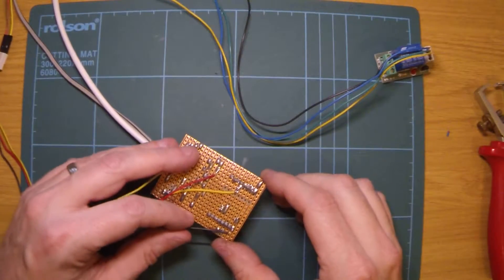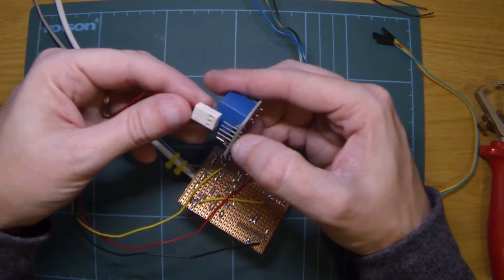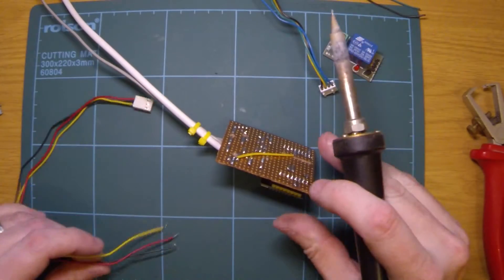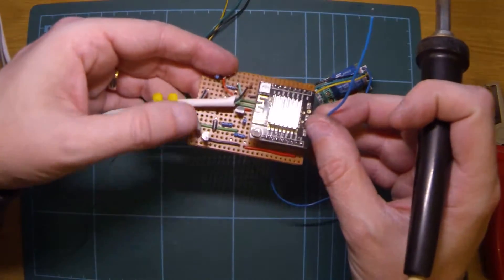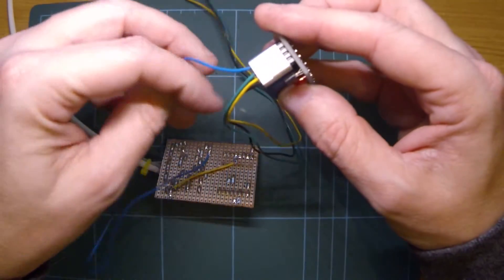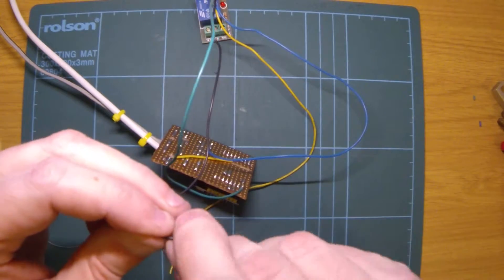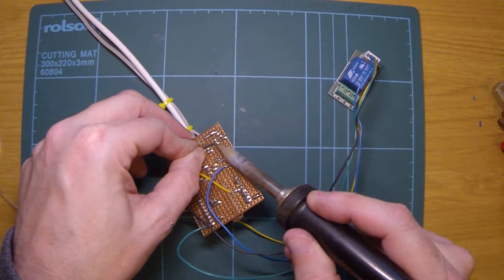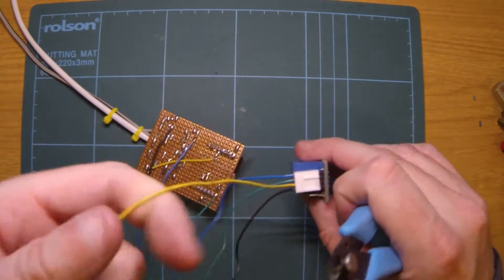Soldering on a new connector to my thermostat ESP8266 circuit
Soldering on a new connector to my veroboard, as the existing wires were getting a bit fragile.

I'm going to put this board to use soon as all my work on it is now complete.

It consists of a LDR which detects if my boiler is on by putting the LDR over the LED that indicates that the boiler is on.

It also has a relay which is controlled by home-assistant using a thermostat component which uses a temperature sensor in my living room, not the one connected to this board, as that will be quite close to my boiler and wouldn't give me a valid temperature reading of the house.